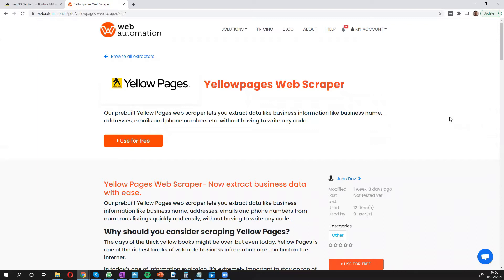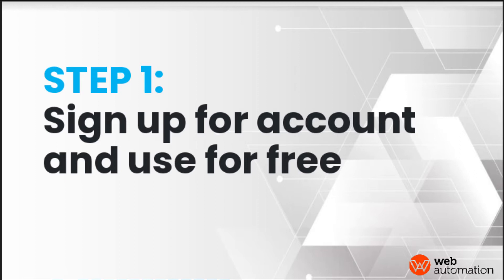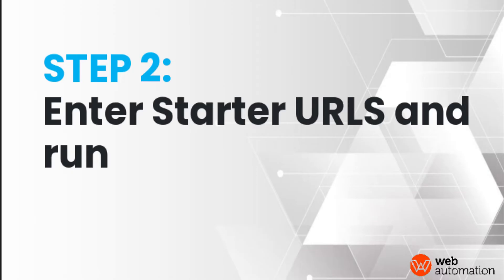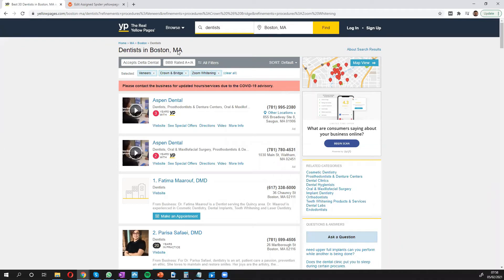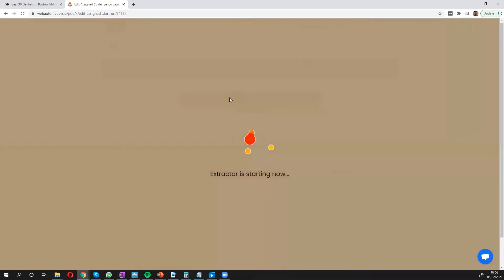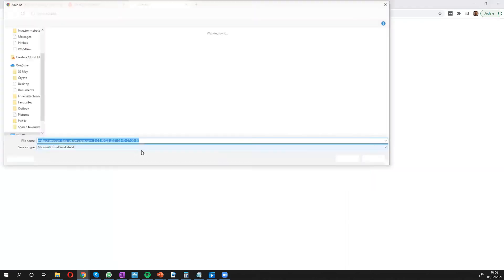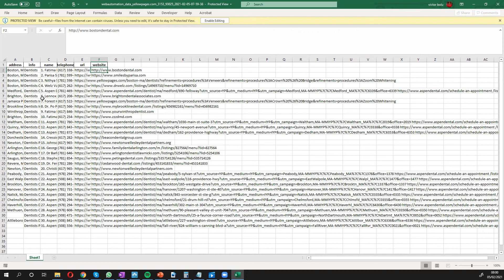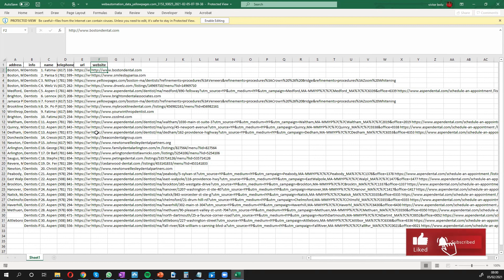Scrape Yellow pages business details (no code 2021) | phone number, reviews, website + more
Our prebuilt Yellow Pages web scraper lets you extract data like business information like business name, addresses, emails and phone numbers from numerous listings quickly and easily, without having to write any code.